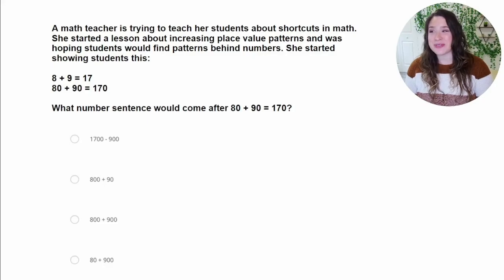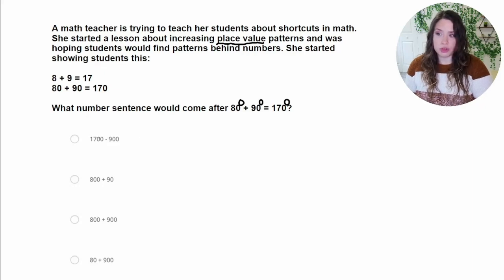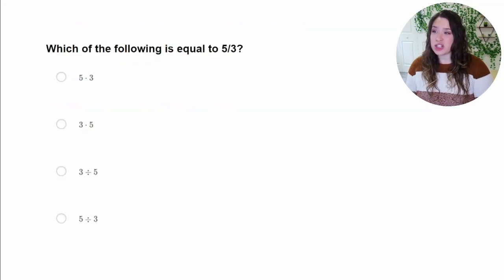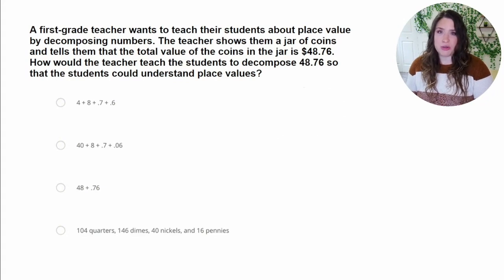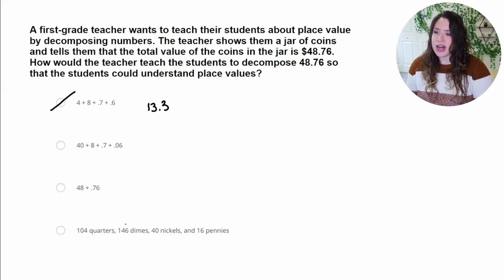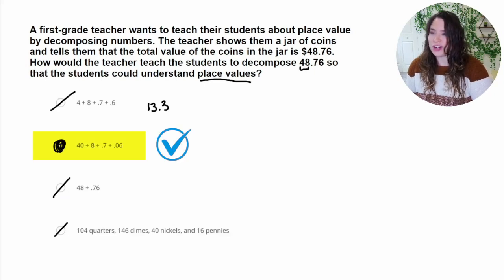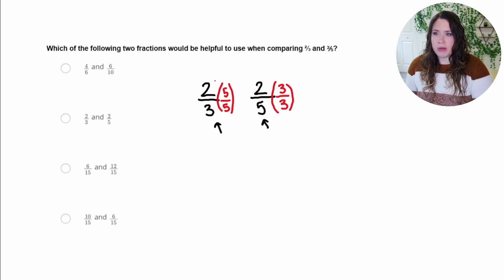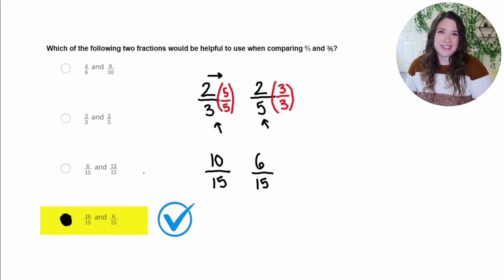Practice Problems for Mathematics Numbers and Operations | Praxis Early Childhood Education (5025)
📣Looking for authentic Mathematics Numbers and Operations practice problems for the Praxis Early Childhood Education exam (5025)?

Join Praxis coach - Morgan - as we walk you through the types of Mathematics Numbers and Operations problems that you are likely to face. This video will provide step-by-step solutions for each problem as well as strategy tips to help you save time & tackle any Mathematics Numbers and Operations problem that comes your way.

🔗 LINKS 🔗

🔎 CHAPTERS 🔎

00:00 - Intro
00:30 - Problem #1
01:46 - Problem #2
02:13 - Problem #3
03:50 - Problem #4
05:06 - Outro